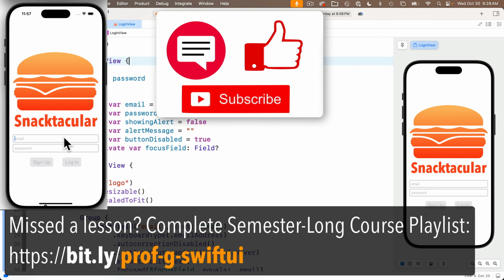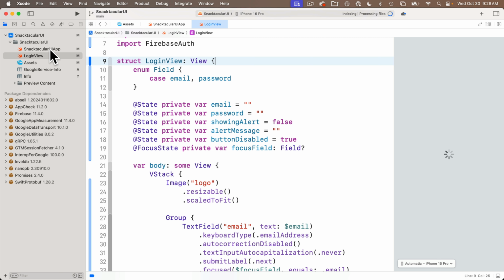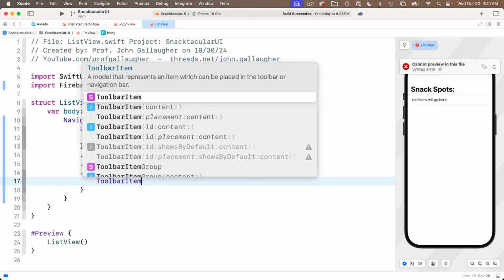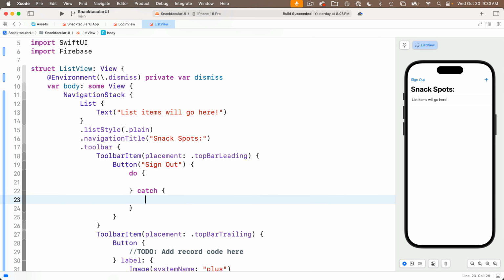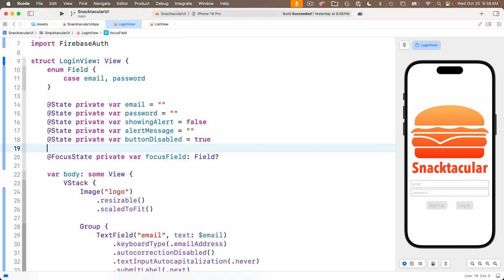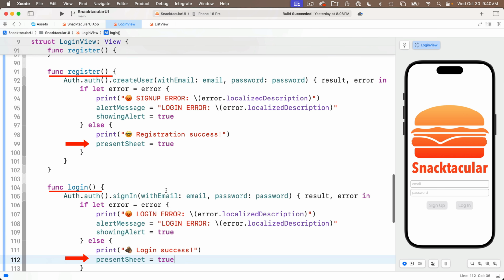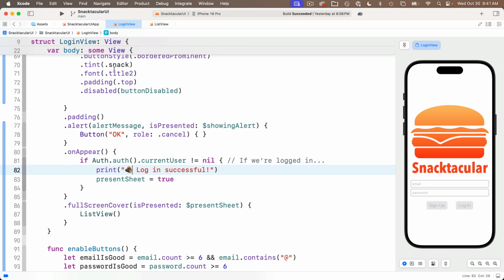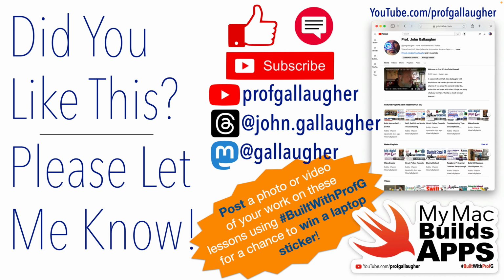Ch. 8.4 Log Out & Finish Log In Navigation with Firebase Authentication, Snacktacular App (2024)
In this lesson we'll learn how to Log Out from Firebase authentication and return to the login screen. We'll also learn to use Firebase's login retention information to automatically log the user in, if they had already signed into the app.